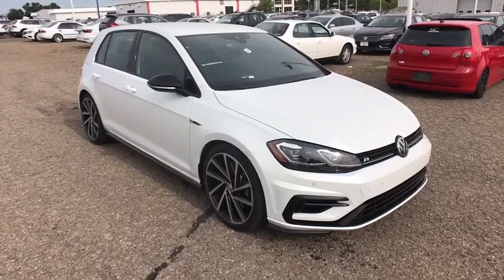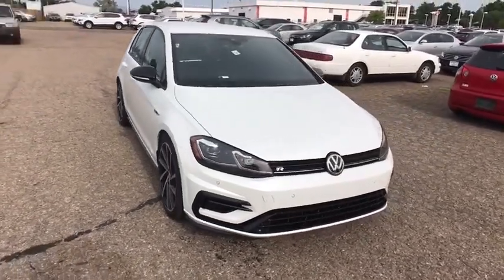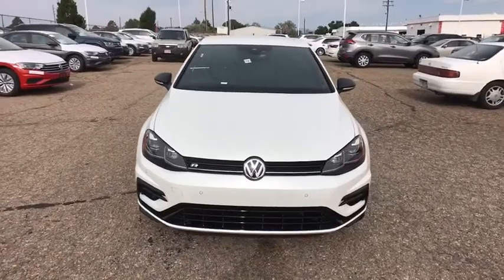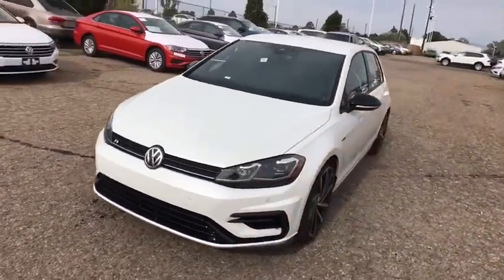2018 Volkswagen Golf R Denver, Aurora, Lakewood, Littleton, Fort Collins, CO JW269224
White  2018 Volkswagen Golf R available in Denver, Colorado at O'Meara VW. Servicing the Aurora, Lakewood, Littleton, Fort Collins, CO area.
2018 Volkswagen Golf R 2.0T w/DCC & Navigation - Stock#: JW269224 - VIN#: WVWWF7AU3JW269224

O'Meara VW
1900 W 104th Ave

Set down the mouse because this great 2.0T w/DCC & Navigation is the Vehicle you've been thirsting for!!! All Wheel Drive, never get stuck again* Hey!! Look right here!!! Safety equipment includes: ABS, Traction control, Curtain airbags, Passenger Airbag, Stability control...Other features include: Leather seats, Navigation, Bluetooth, Power locks, Power windows... The O'Meara family is thrilled to welcome Volkswagen onto our brand group and into our hearts! Serving Colorado for over 100 years, since 1913, O'Meara has been family owned and operated, represented by 4th generation leadership.  We look forward to proudly serving the greater Denver Colorado area from 104th in Thornton. Thank You for your time and interest, we would love to earn your business! Internet price in lieu of special APR unless otherwise stated. Must finance/lease thru VCI,  W.A.C., residency restrictions may apply, see dealer for details, does not include prior sales, void where prohibited, cannot be combined with other offers or discounts, APR specials, and/or promotions. All prices are only valid on date posted only and are subject to change.  Please contact dealer for current availability and pricing.